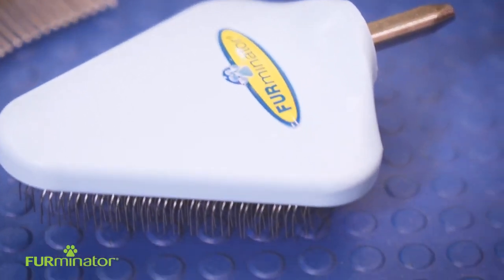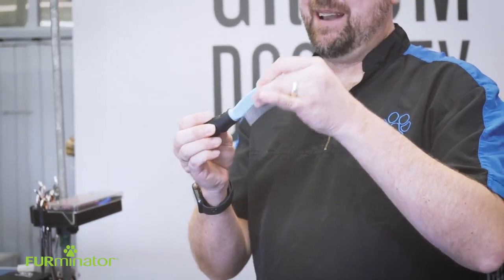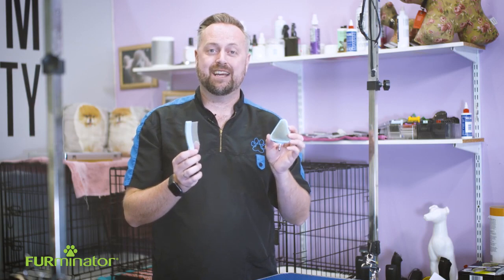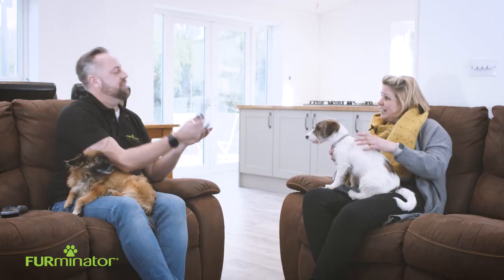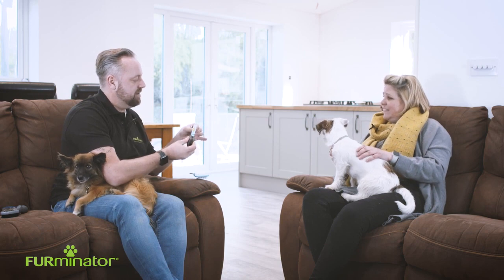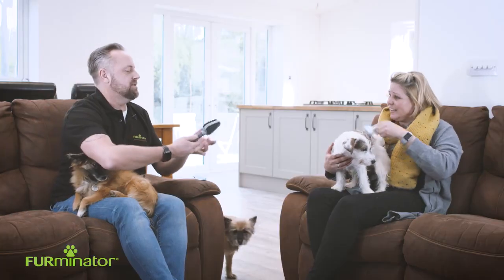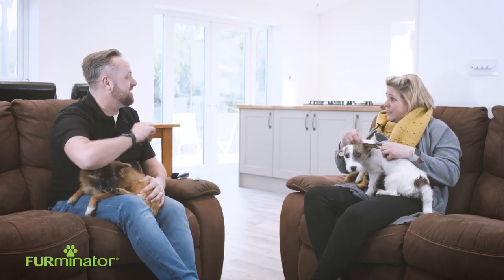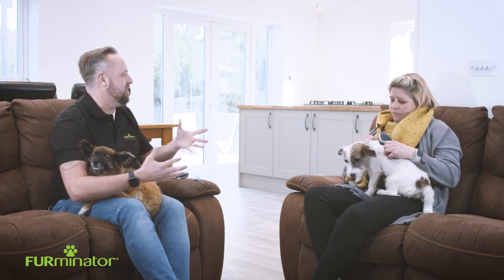Puppy Grooming at Home with Stuart Simons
Stuart Simons shows you how to groom your puppy at home with the  FURminator My First Groom tool.